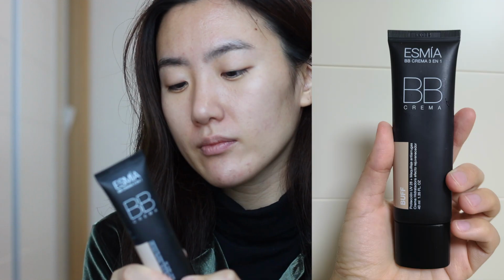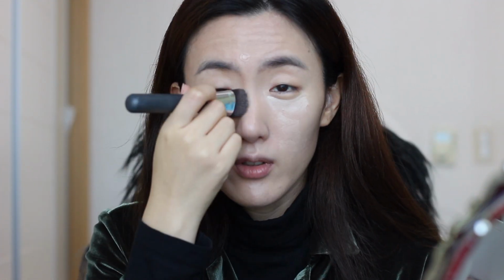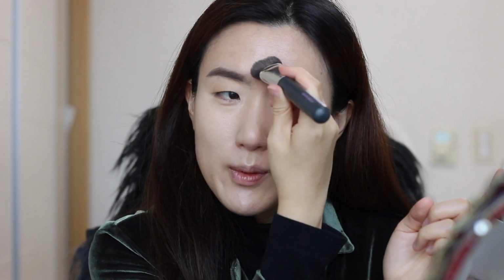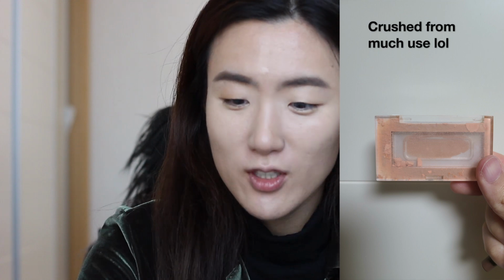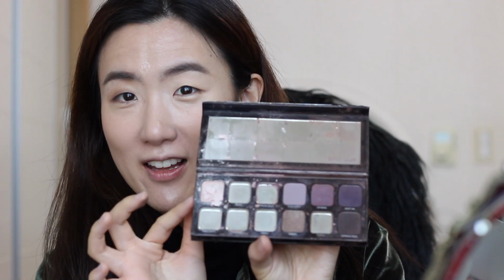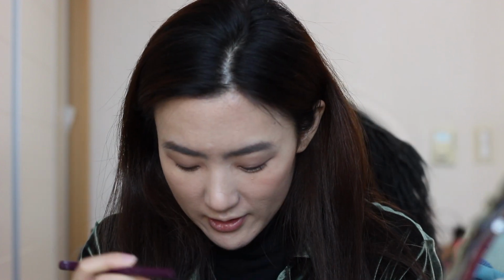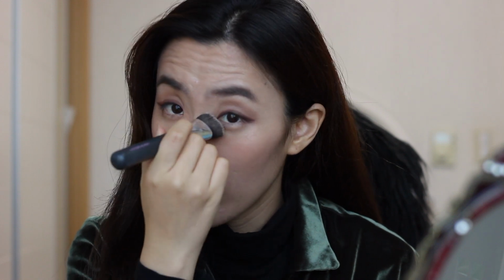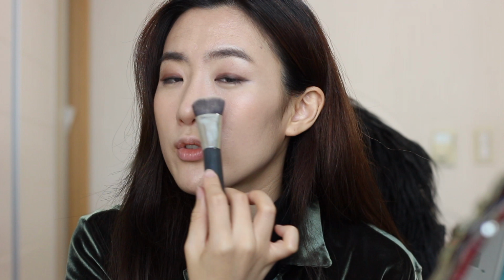Get Ready With Me on a Sunday_Grey Eyeshadow(BB cream, Laura Mercier Bamboo)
Links of products in the description box

Get Ready With Me on a Sunday_Grey Eyeshadow♥HaleyProject

BB cream: Esmia
Eyeliner: Kiss Me
Eyebrow: Etude Drawing Eyebrow, Hardpencil
Eyeshadow: Laura Mercier_Bamboo
Dolce & Gabbana_Eye palette
Brush: Etude_Foundation Brush / substitute
Etude_Powder Brush
Etude_Eyeliner Brush / substitute
Blush: Nars_Orgasm
Concealer: Nars_Radiant Creamy Concealer